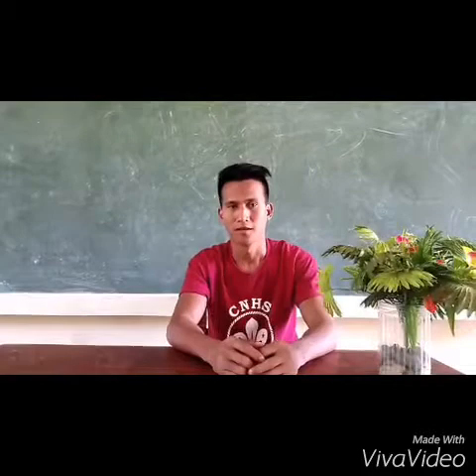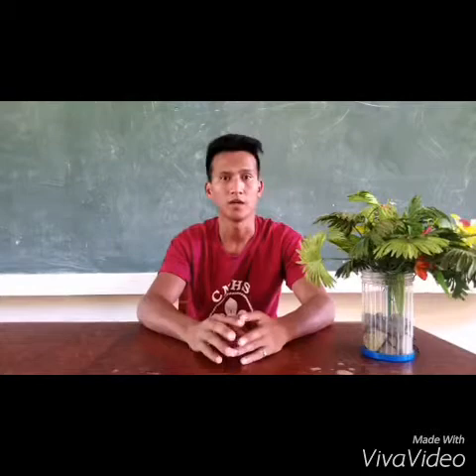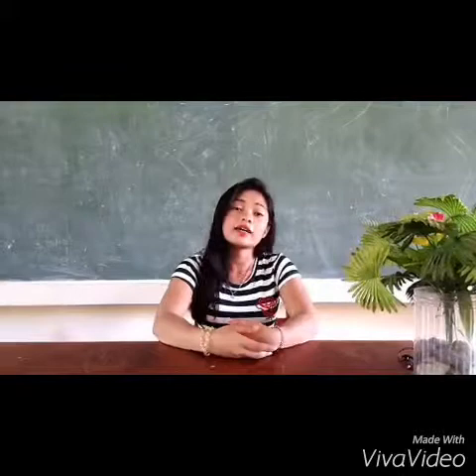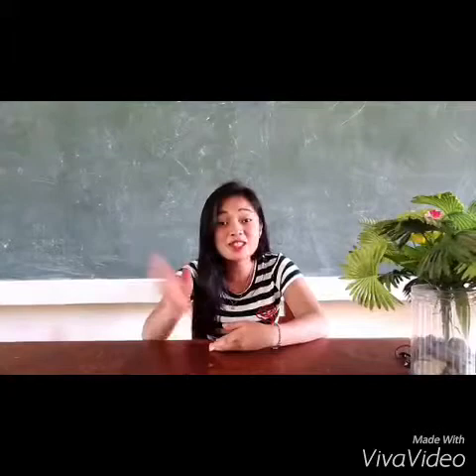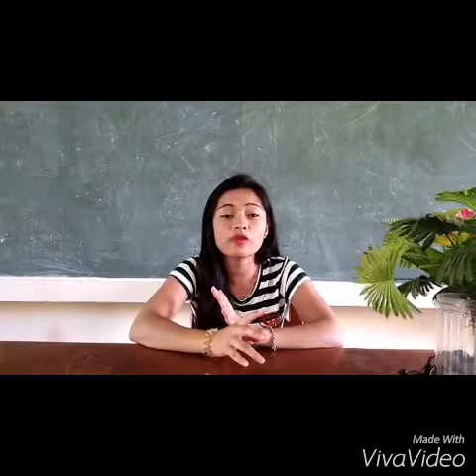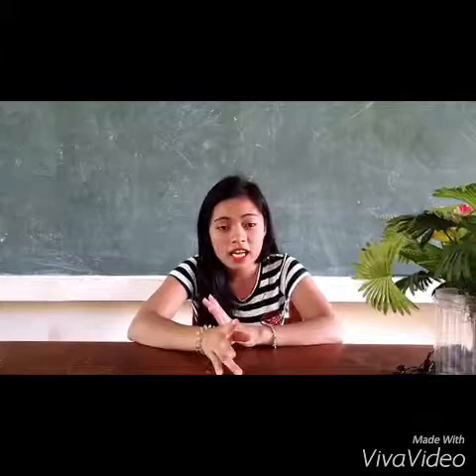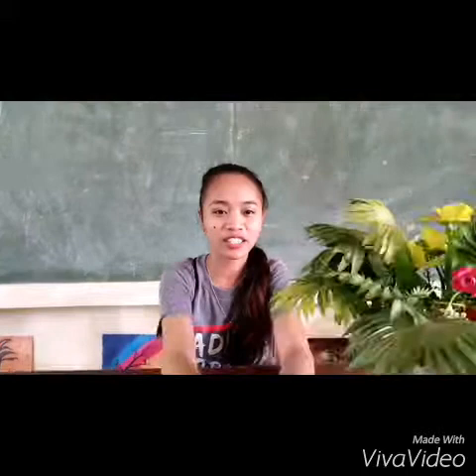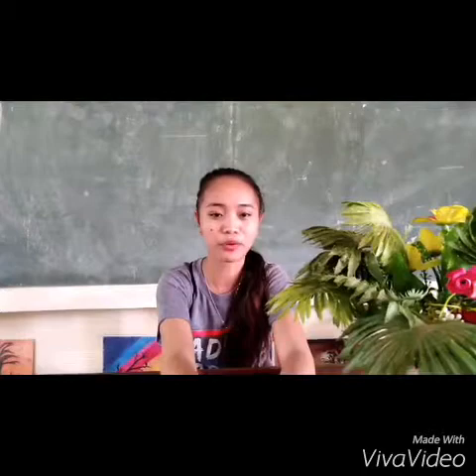Fortran Language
Hi guys!It is just our first time to create a vlog that's why the video is not that nice.Also,the reason why we make this one is because it is our requirement in our programming subject.